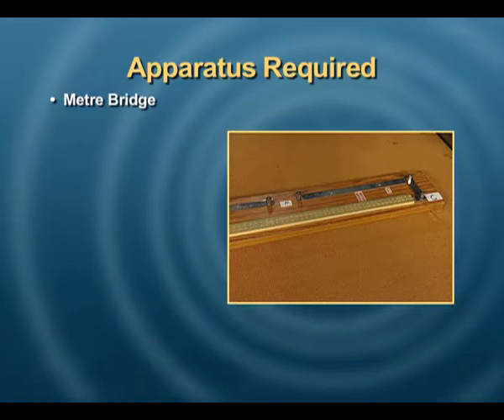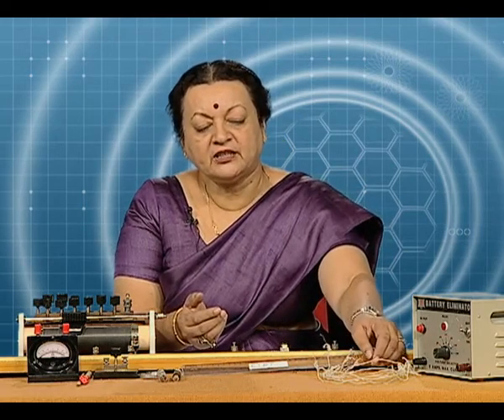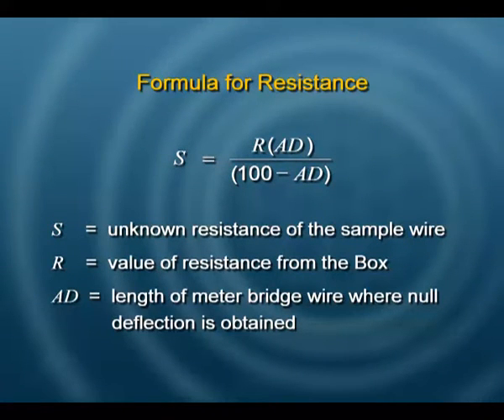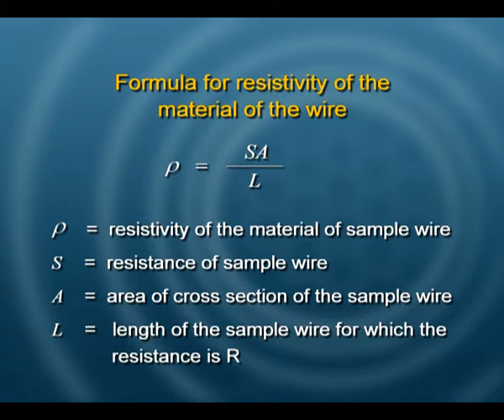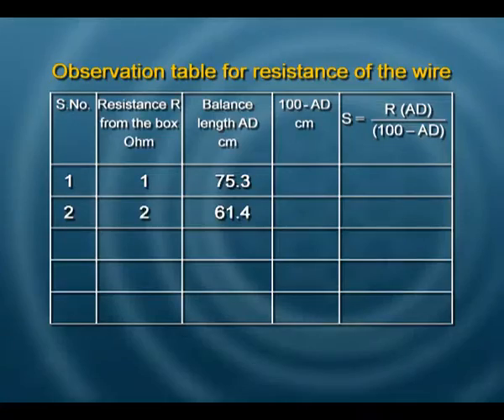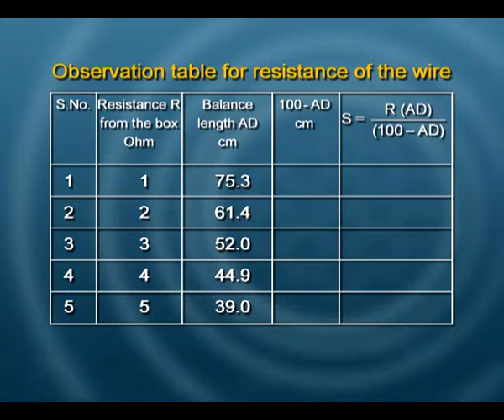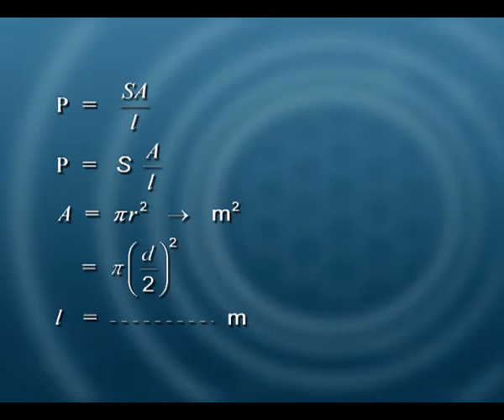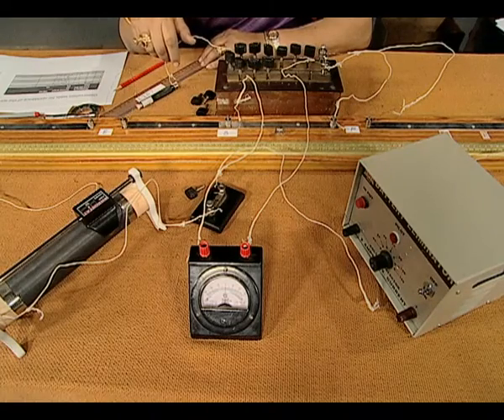Current Electricity 107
This is an episode from Current Electricity series; covers the use of meter bridge to determine the resistance of a wire , also calculate the resistivity of the material of the wire, apparatus used, circuit diagram, taking readings for meter bridge experiment, relating Wheatstone bridge balanced condition to meter bridge null deflection condition, formula used  for calculation of resistance, formula used for specific resistance, sources of error precautions to be taken while taking observations, minimising error in observations  by interchanging the position of resistance box with resistance wire, extension for project work using meter bridge apparatus